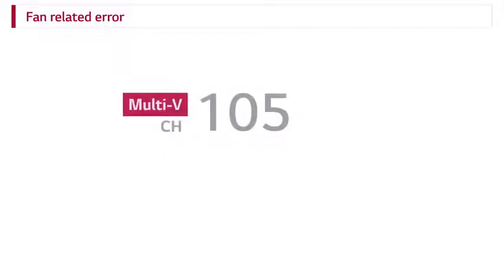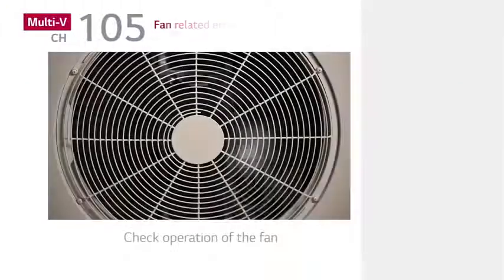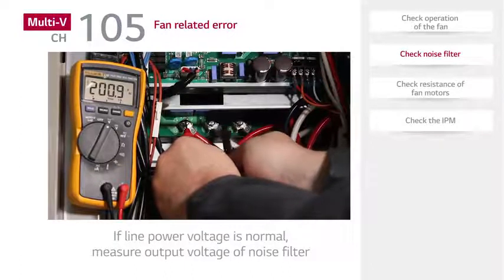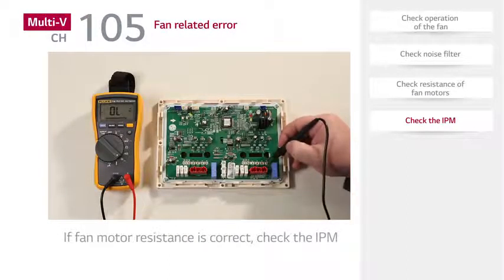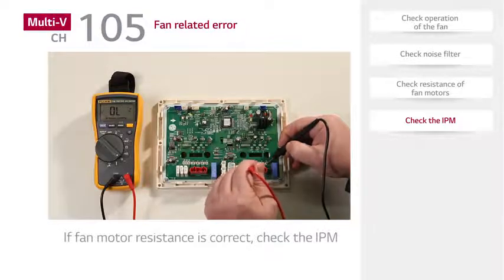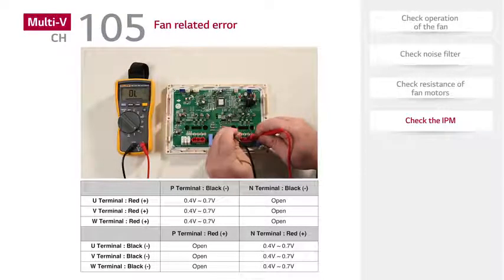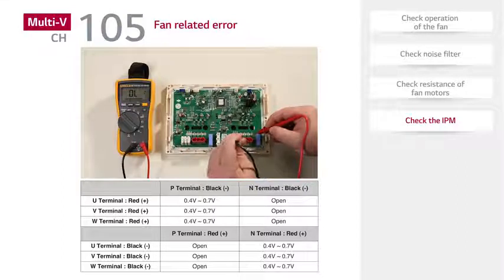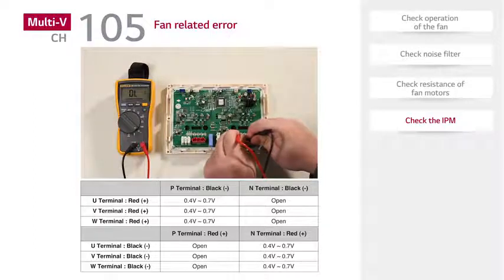LG - CH105 Troubleshooting Video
How to troubleshoot a CH105 error code.